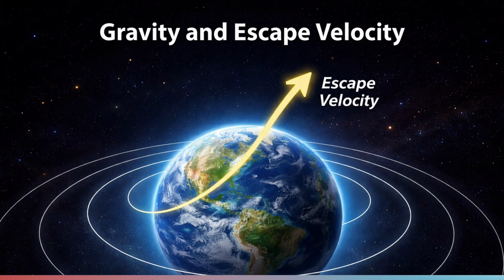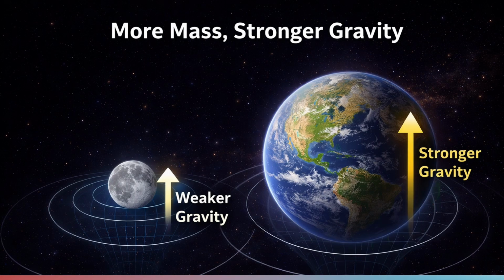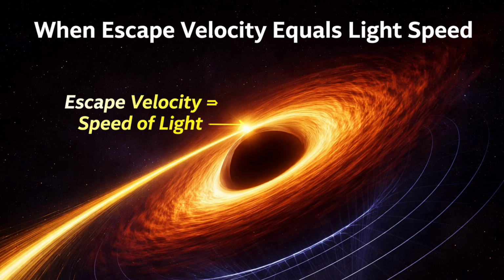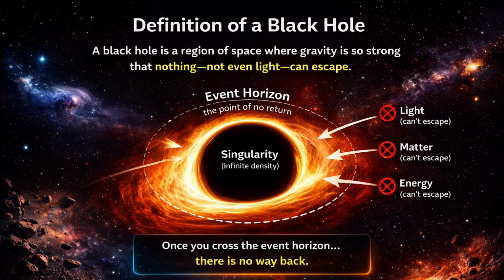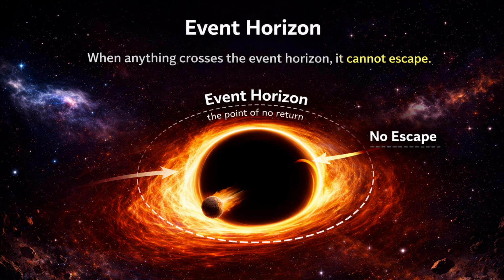What Is a Black Hole? Simple Physics Explained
What exactly is a black hole, and how does it form? In this video, we explore the physics behind black holes in a clear, step-by-step way. Starting with gravity and escape velocity, we build up to the point where not even light can escape. Along the way, we explain the event horizon, singularity, and spacetime curvature using simple visuals and real physics concepts.
This video is designed for students, beginners, and anyone curious about how the universe works.